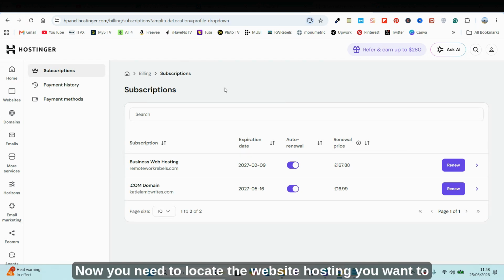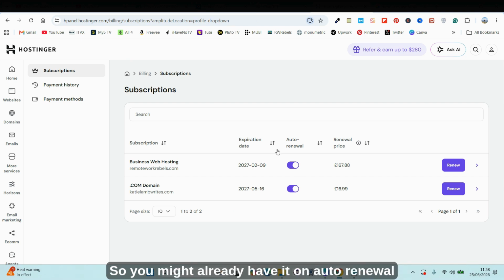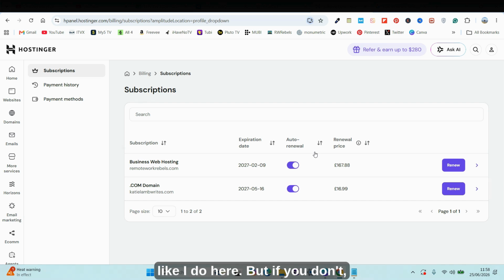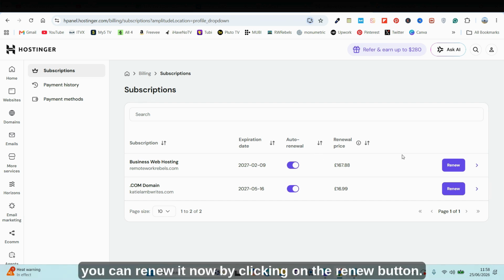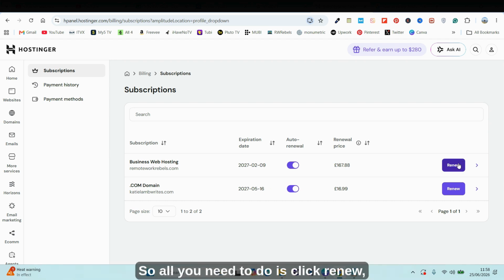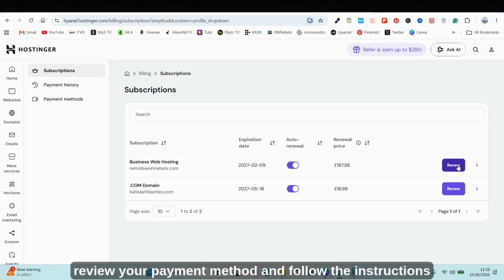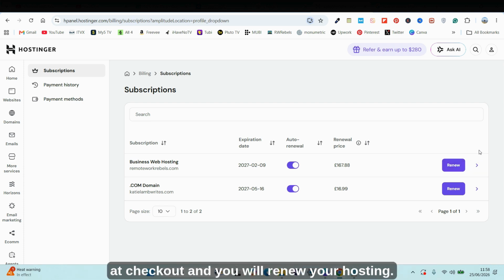How to Renew Hostinger Hosting (Quick Guide)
Need to renew your Hostinger hosting plan before it expires?

In this quick, step-by-step guide, I'll walk you through exactly how to renew your hosting plan — no experience needed!

In this video, you'll learn how to:

✅ Find your Hostinger hosting renewal page
✅ Choose the right renewal period for your needs
✅ Complete the payment process safely
✅ Enable auto-renewal so you never lose your website

Whether you're managing a personal blog, a business website, or just want to keep your hosting active, this guide makes the renewal process simple and stress-free.

I'll cover everything step by step, from start to finish — so you can renew with confidence in just a few minutes.